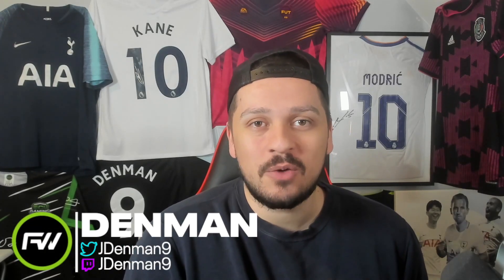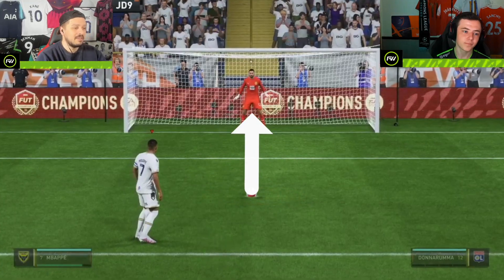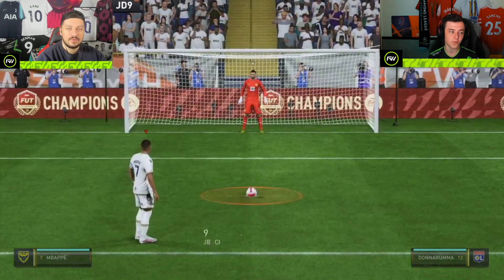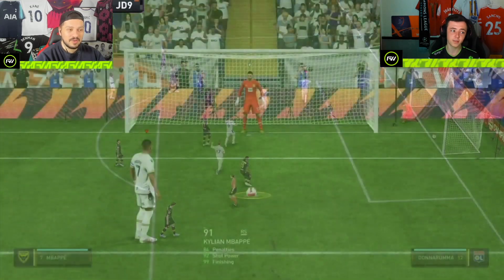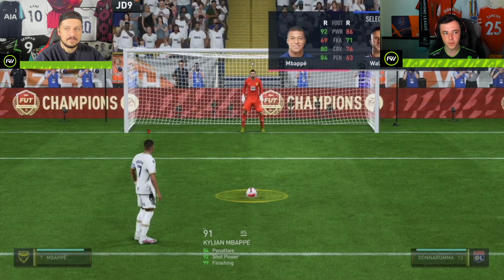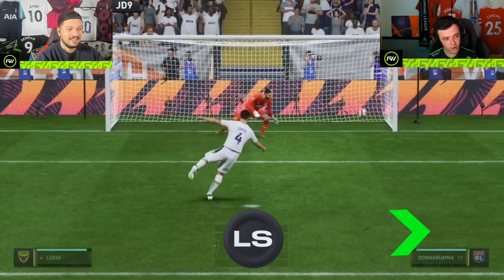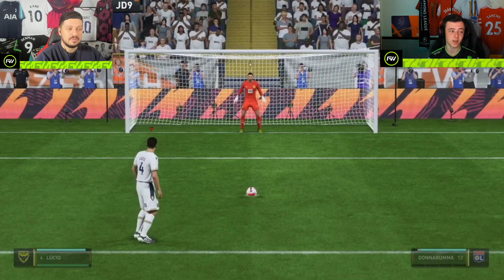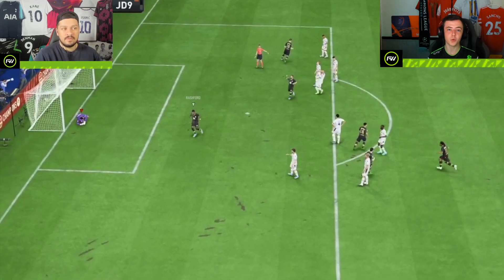HOW TO MASTER PENALTIES IN FIFA23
The FUTWIZ store is live!
► Denman Links

►Ethan Links

Our video tags;